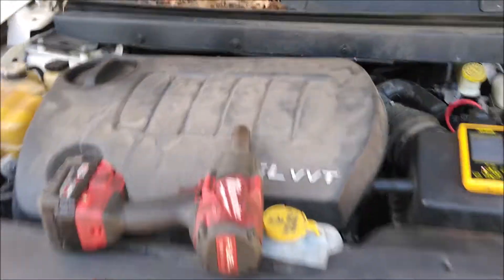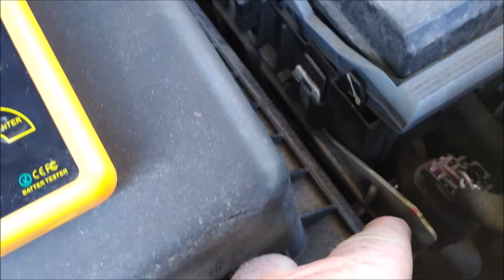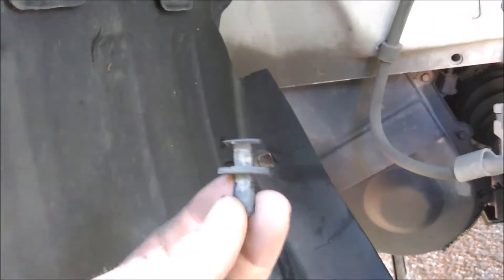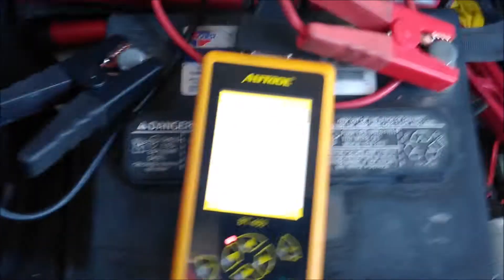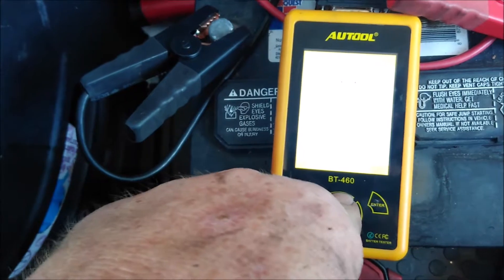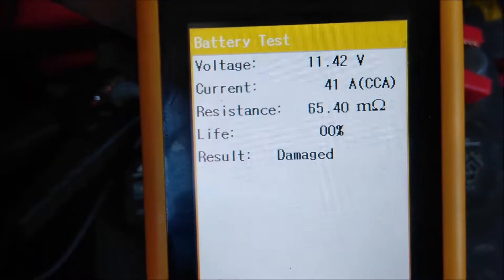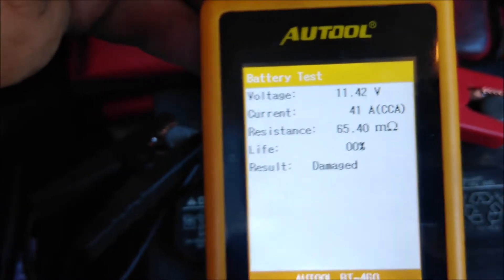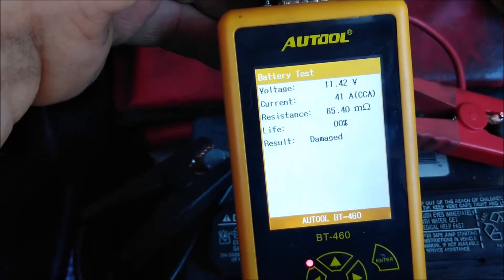2011 Dodge Journey Battery Location and Test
short video on where battery is located, and testing it with the AuTool BT-460.